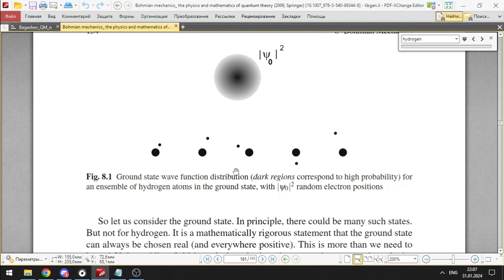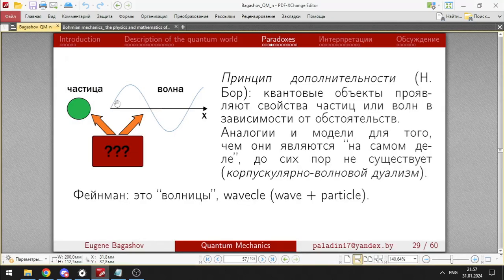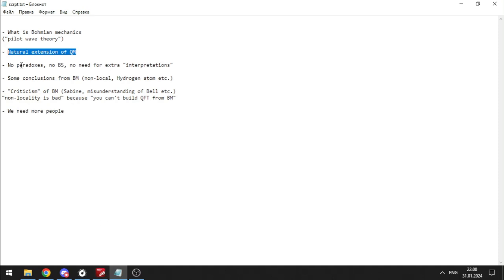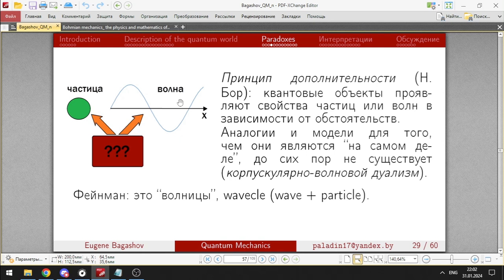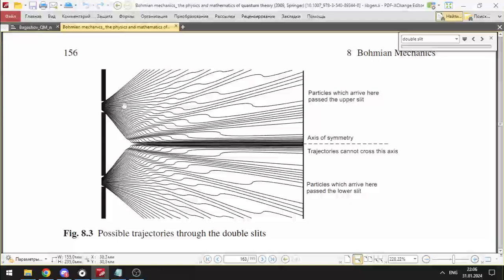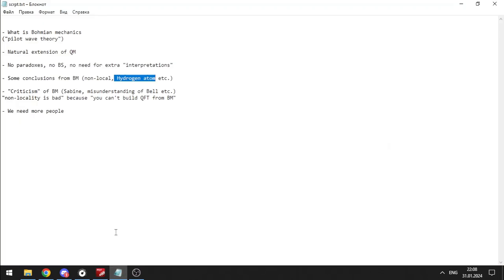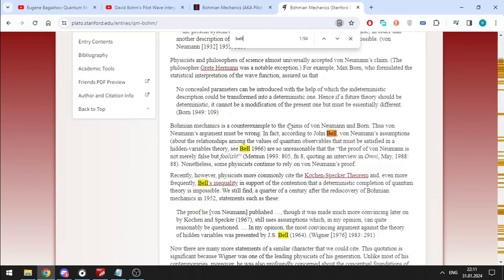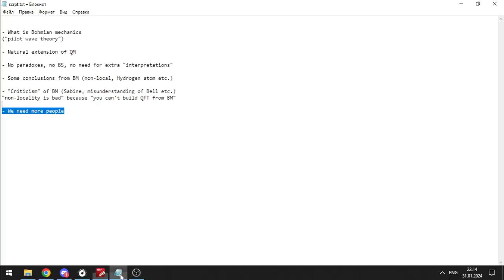Why Bohmian Mechanics Is Better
E.th.ph. talks about the fundamental problems of quantum mechanics and how they're easily solved by Bohmian mechanics.

Bitcoin:
bc1qx8cdr5xx54zfmag7ytaehud5ml4xqxn8zm3qrw

Chia:
xch1wmaww47twnrdm77409uhtn3w7v8jy60j2xrpj0swy3sp99zm2ynqh0p8ch

00:00 Intro
01:50 Particles or waves?
03:45 Bohmian solution to double slit experiment
05:18 The best "interpretation"
06:32 Derivation of quantum "axioms"
09:08 Practical differences
12:18 Electron in Hydrogen atom
14:25 Criticism
18:16 Conclusions